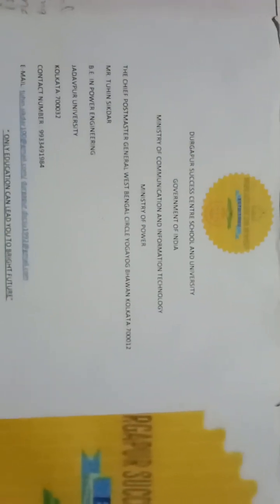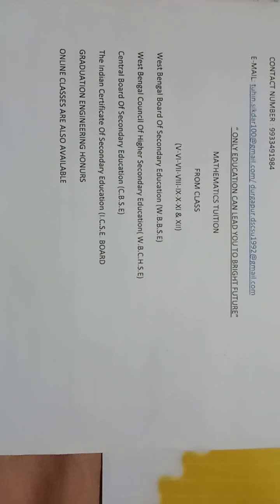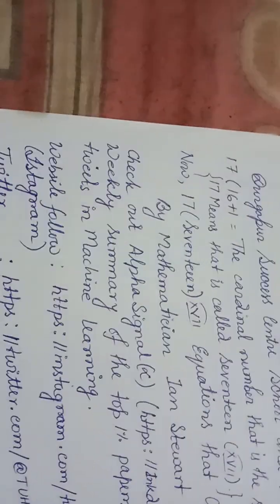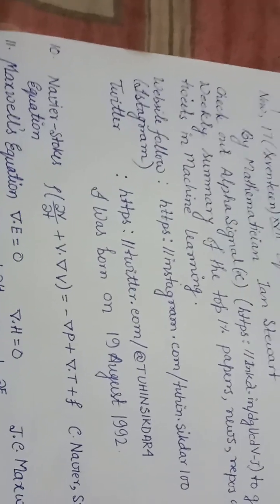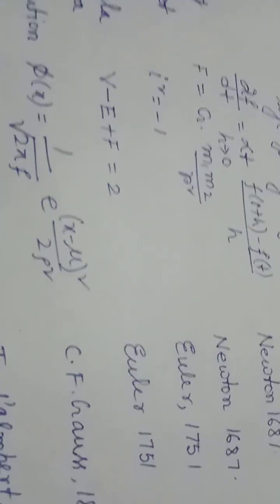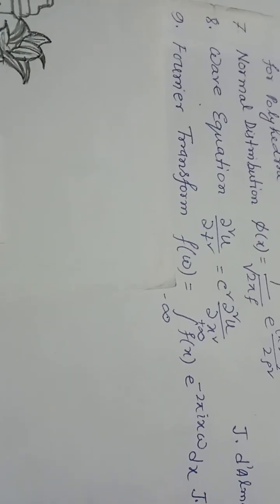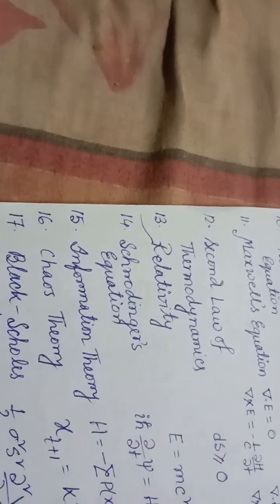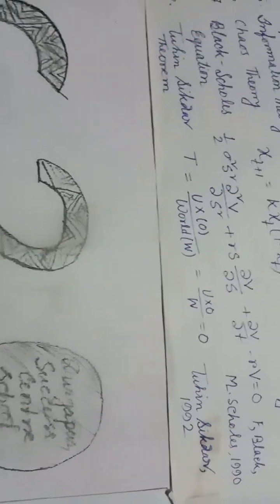DURGAPUR SUCCESS CENTRE SCHOOL& UNIVERSITY.Ujjwal Sikdarউজ্জ্বল শিকদারTuhin@tuhinsikdar3609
Happy New Year's Day!
Dear Fellow Citizens. Namaskar! On the eve of the 75 th Republic day, I extend my heartiest greetings to every Indian, at home 🏠🏡 and abroad. From the day the constitution came into effect to the present day. It has been an amazing  journey that has inspired many other nations. Every citizen has reason to be proud 🦚 of the Indian Story. When we celebrate the Republic day, we celebrate what we are archived, togather , as a nation . India, is of course, home to one of the oldest living civilizations. India is called the mother of democracy. As a morden Republic , however , we are young. In the early years of independence, we faced country s challenges and advertises .
Unique Identification Authority of India
GOVERNMENT OF INDIA
Tuhin Sikdar
Year of Birth 1992
Male
UNIQUE IDENTIFICATION AUTHORITY OF POWER INDIA
ADDRESS:
S/O JUDHISHTIR SIKDAR
A.S - 2/4 Srinagar Pally,
Durgapur - Faridpur Durgapur,
Benachity, Barddhaman,
 West Bengal,
India. Durgapur 713213
Your Aadhaar No. :
14/04/2012
শিক্ষা কেন্দ্র
ঠিকানা-
A.S-2/4 শ্রীনগর পল্লী, বেনাচিটি ,দুর্গাপুর, ফরিদপুর দুর্গাপুর ,বর্ধমান ,পশ্চিমবঙ্গ ,ভারত, দুর্গাপুর 713213.

3.
19.Ujjal Sikdar .I Was Born on Nineteenth August Nineteen Ninety-two (19 August 1992).
পশ্চিমবঙ্গ মধ্য শিক্ষা পর্ষদঅনুমোদিত দুর্গাপুর
দুর্গাপুর সাকসেস সেন্টারে স্কুল এন্ড ইউনিভার্সিটি
○দুর্গাপুর সাফল্য কেন্দ্র বিদ্যালয় এবং বিশ্ববিদ্যালয়
●Play Ground Durgapur Success Centre School and University, India.
● Ministry of Electronics Telecommunications and Information Technology.🇮🇳
●Ministry of Power🇮🇳
● The Chief Post Master General West Bengal Circles Yogayog Bhawan Kolkata 700012
○Mr. Tuhin Sikdar
○Bachelor of Engineering In Power Engineering.
○Jadavpur University 🇮🇳
○Kolkata 700032
○"Only Education Can You Lead to Bright Future"
যদি তুমি উজ্জ্বল ভবিষ্যৎ চাও তাহলে নেতৃত্বে চাই শিক্ষা
○Mathematics Tution🇮🇳
○(For Class V-VI-VII-VIII-IX-X&XI-XII)
○West Bengal Board of Secondary Education🇮🇳
○West Bengal Council Of Higher Secondary Education
○Central Board of Secondary Education
○Indian Certificate of Secondary Education
○Graduation Engineering Honours Degree Only( First Classes)
○Online course are also available.
○Good Morning.Love you all.Have a nice day
○উজ্জ্বল সিকদার
UJJAL SIKDAR (DURGAPUR PRIME MINSTER)
জনগণমন-অধিনায়ক জয় হে ভারতভাগ্যবিধাতা!
পঞ্জাব সিন্ধু গুজরাট মরাঠা দ্রাবিড় উত্‍‌কল বঙ্গ
বিন্ধ্য হিমাচল যমুনা গঙ্গা উচ্ছলজলধিতরঙ্গ
তব শুভ নামে জাগে,তব শুভ আশিস মাগে,
গাহে তব জয়গাথা।
জনগণমঙ্গলদায়ক জয় হে ভারতভাগ্যবিধাতা!
জয় হে,জয় হে,জয় হে,জয় জয় জয়,জয় হে॥